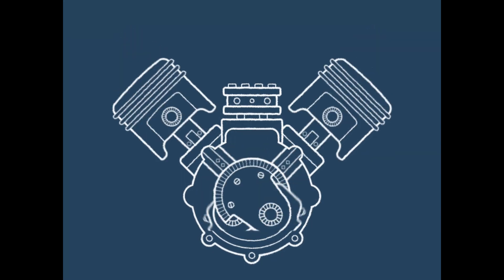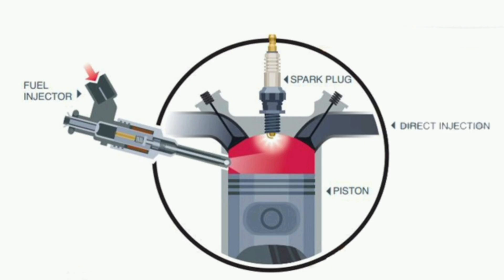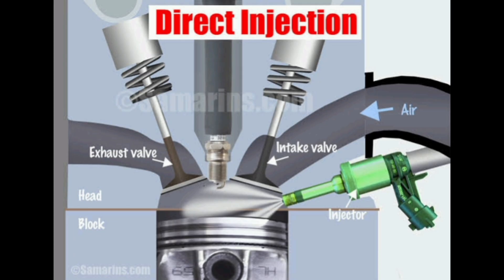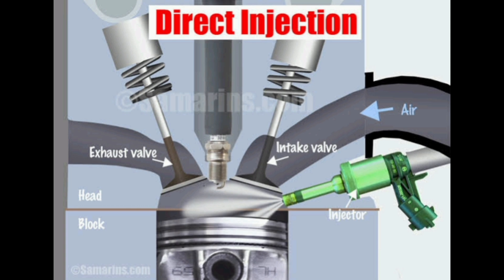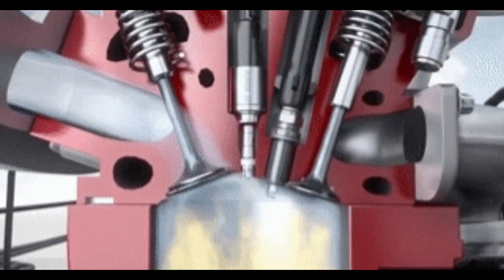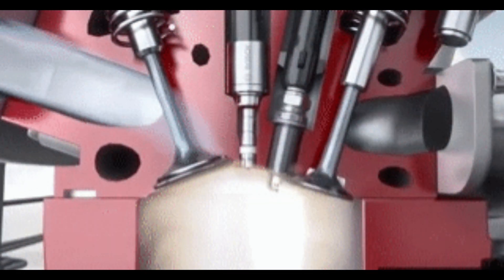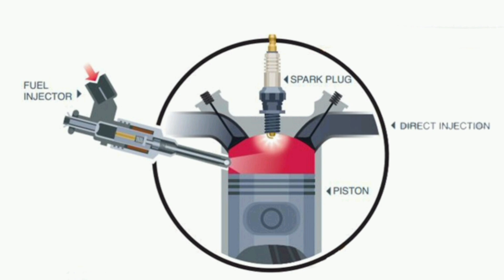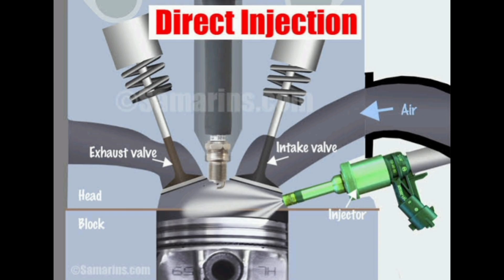Direct Fuel Injection, GDI Engine content gasolineengine technology automotive tital 🚘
Direct Fuel Injection, GDI Engine 🚘

This channel is created for educational and informational purposes. Content such as images, animations, and video clips used in our videos may be copyrighted, but are used under the guidelines of 'Fair Use' for the purpose of teaching, explanation, and commentary.

We do not claim ownership of any third-party content.